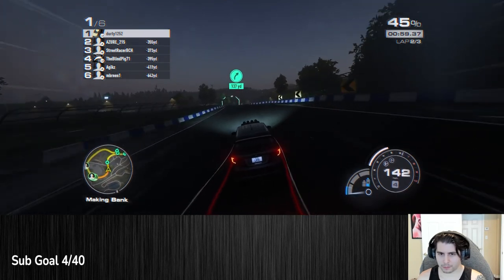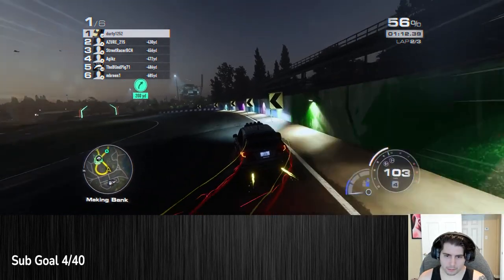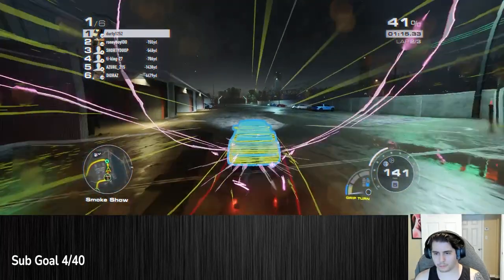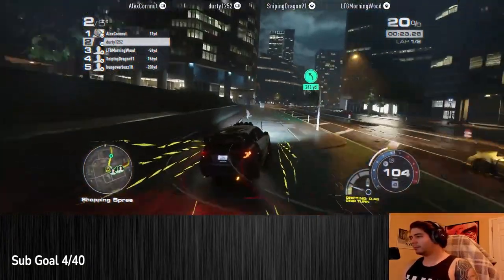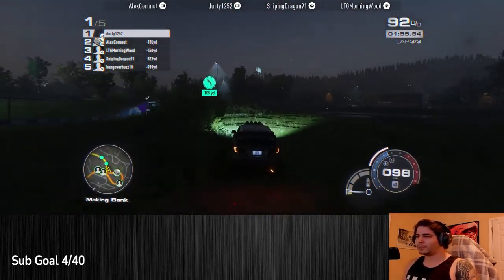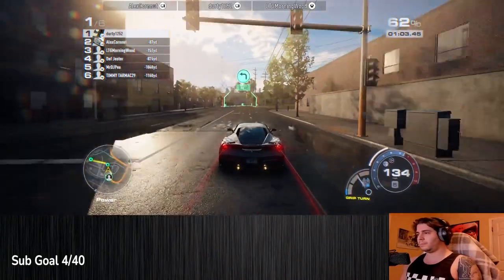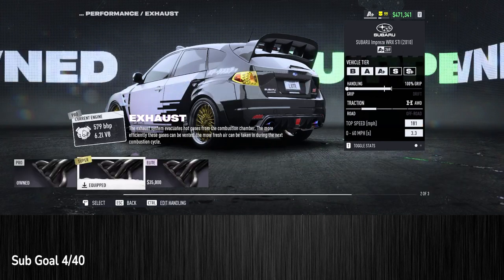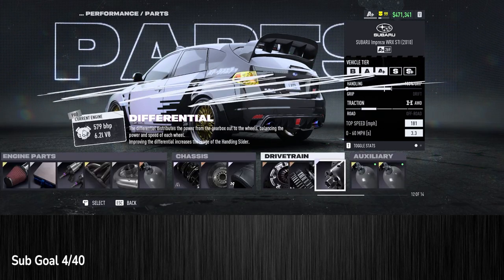NEED FOR SPEED UNBOUND - Chain Grip Tutorial and Tech by dustin_TV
After experiementing for awhile I found some tech for NFS Unbound. I wanted to share this with the community. This is my first video upload so any likes, shares, subscribes help a TON!!!